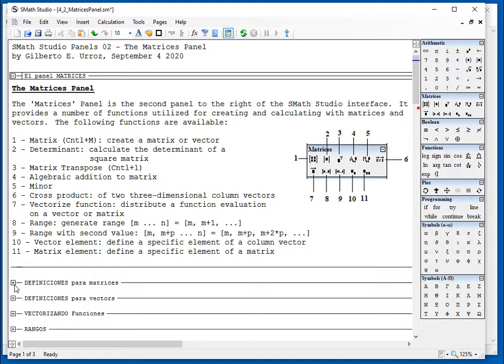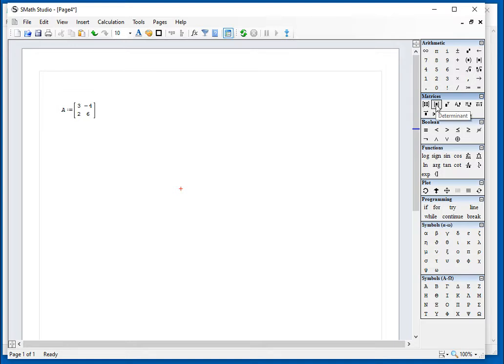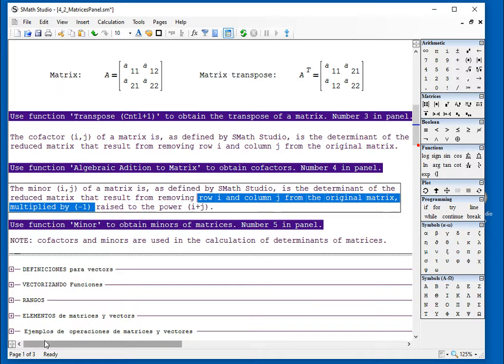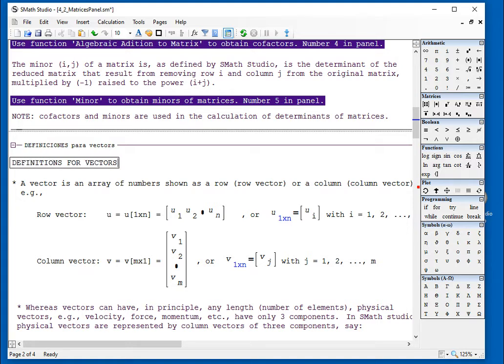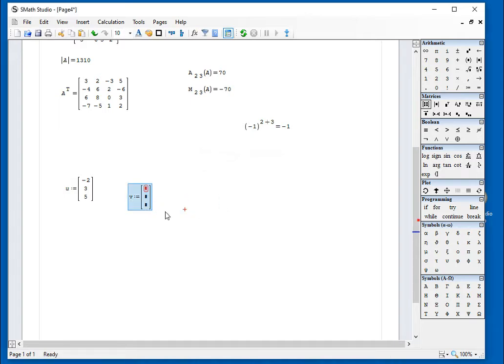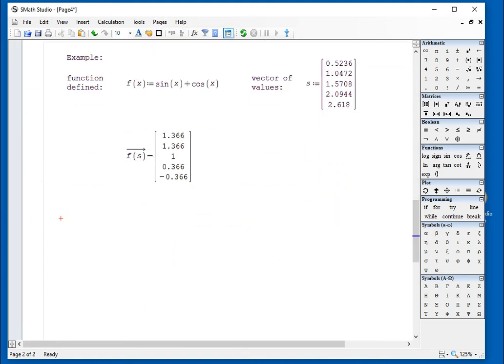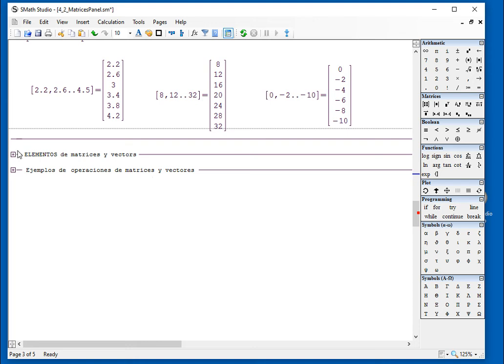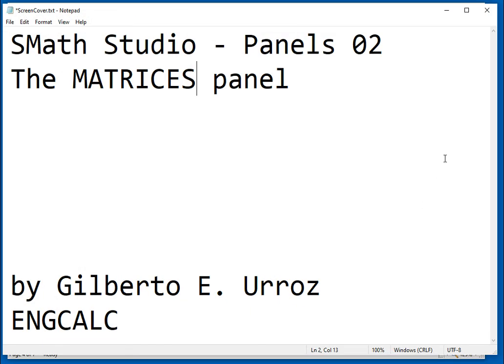3.2 SMath Studio Panels: Matrices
This video demonstrate the use of the Matrices Panel in SMath Studio.